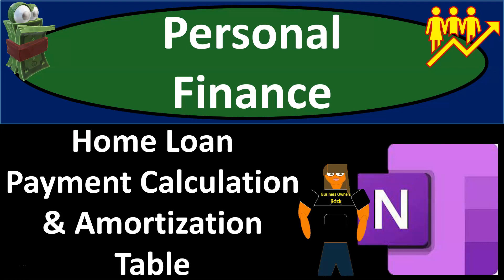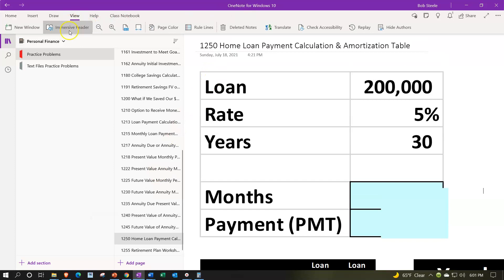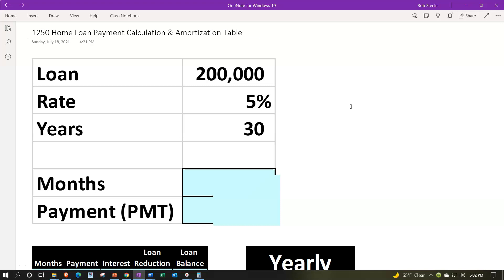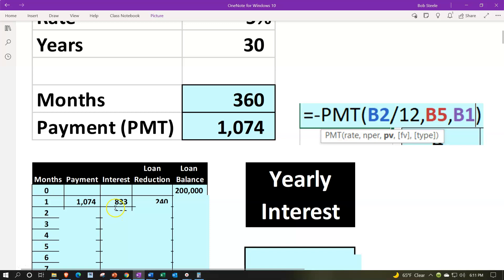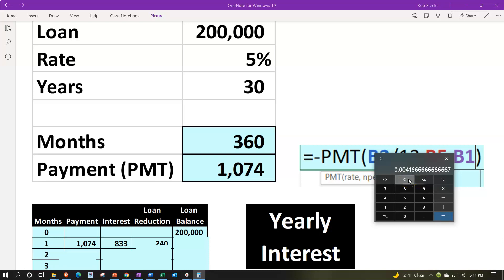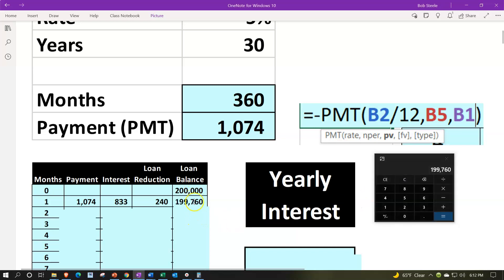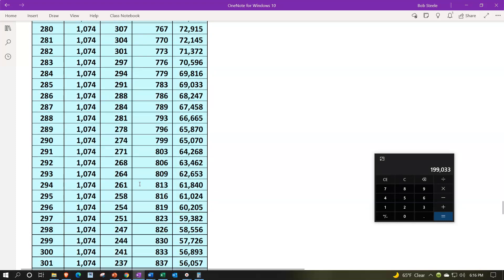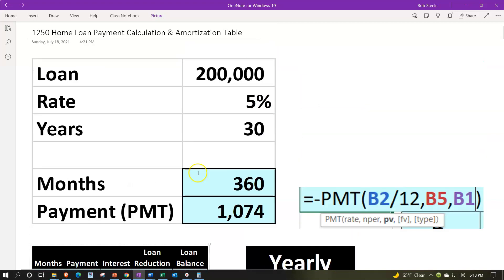Home Loan Payment Calculation & Amortization Table 1250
Home Loan Payment Calculation & Amortization Table
Personal Finance